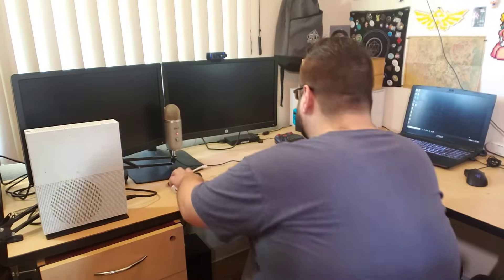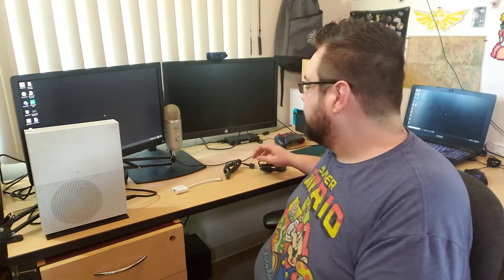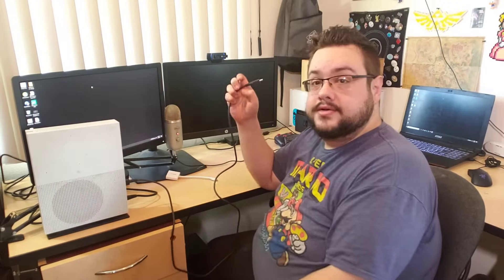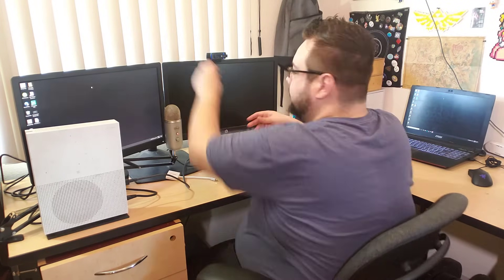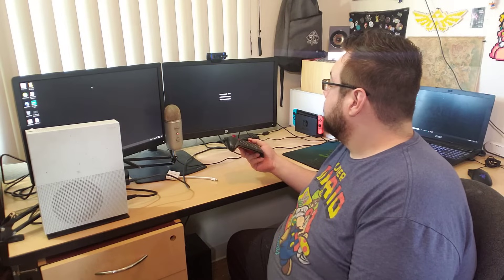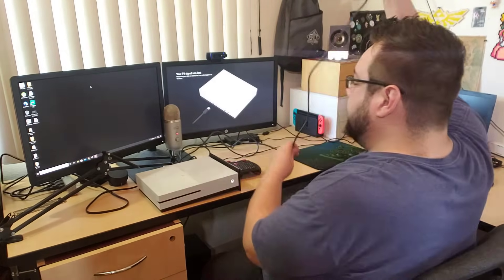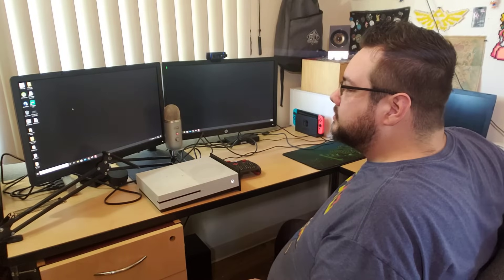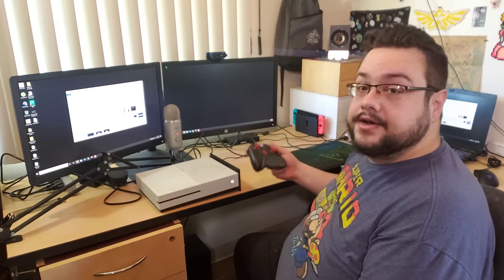How to set up Integrated Dual Monitor PC/Xbox One